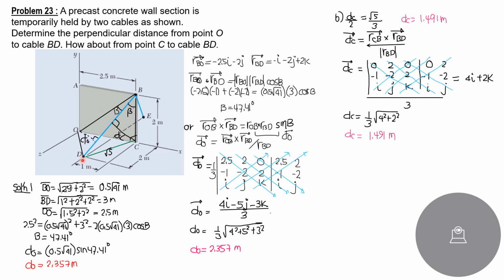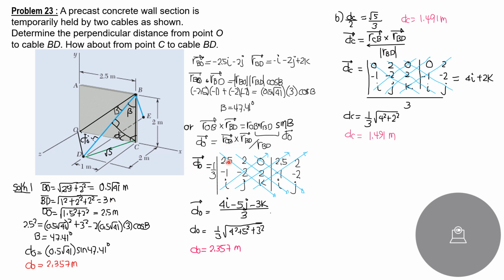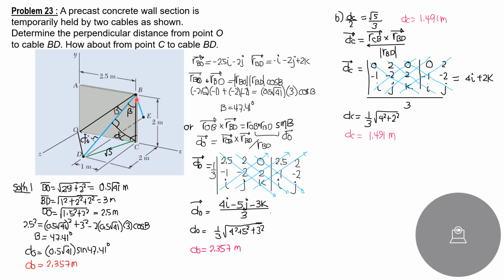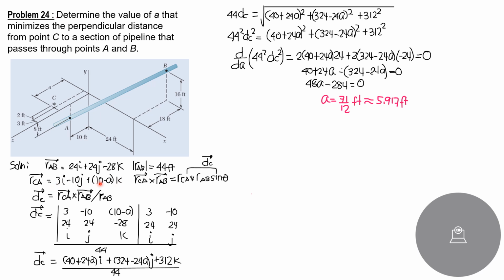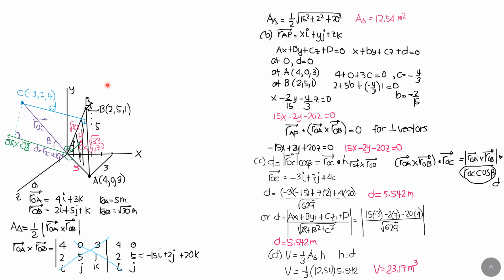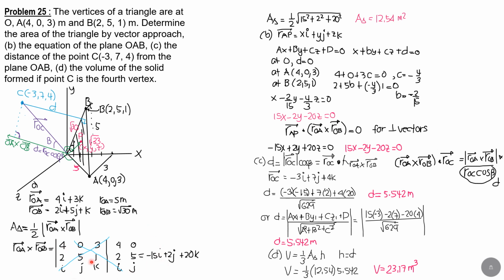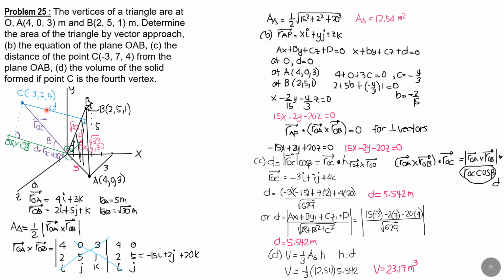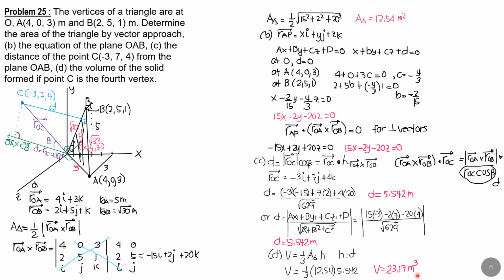SOLVED ADDITIONAL SAMPLE PROBLEMS in PLANE and SOLID ANALYTIC GEOMETRY 4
This video presents solutions to the additional three problems in PLANE and SOLID ANALYTIC GEOMETRY 4, which could also be part of the subjects STATICS and ADVANCED MATHEMATICS.